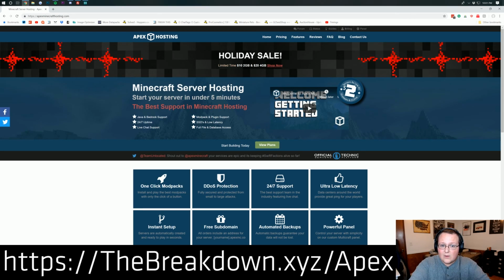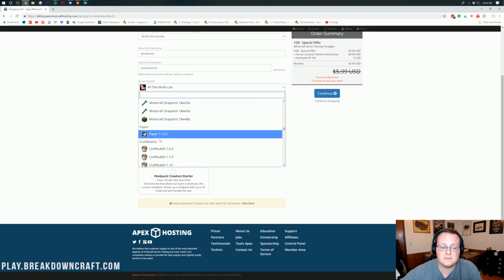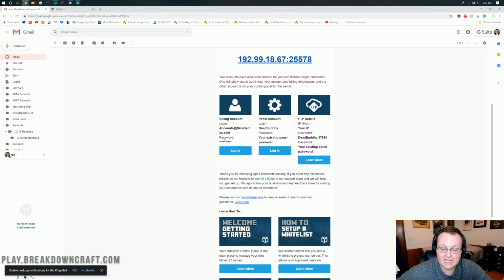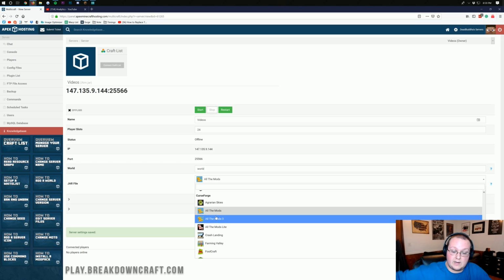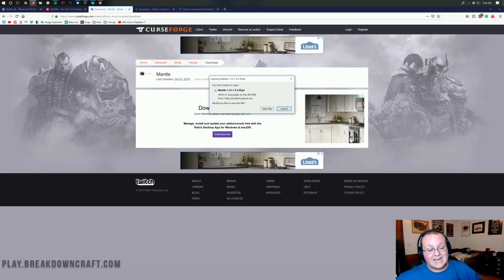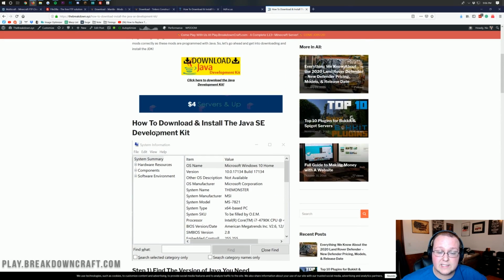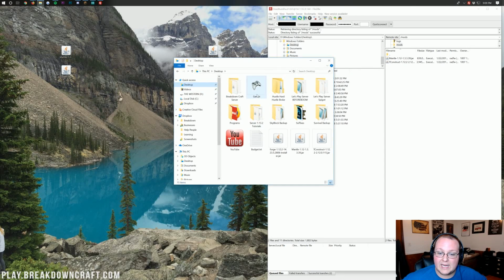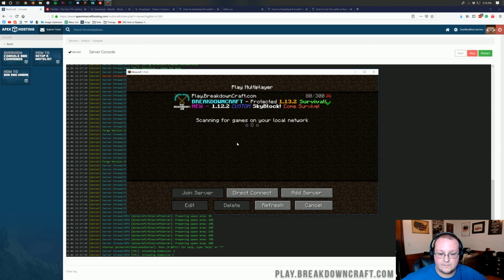How To Buy A Modded Minecraft Server with Apex Minecraft Hosting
This video shows you exactly how to get a modded Minecraft server with Apex Minecraft Hosting. This will allow you to quickly and easily set up a modded server in just a few clicks without having to download anything yourself other than the mods you want to play. I show you everything you need to know to host a modded server with Apex in this video!

About this video: In this video, I show you exactly how to start a modded Minecraft server with Apex Minecraft Hosting. If you just want to buy a modded Minecraft server and not have to worry about anything else, this is the video for you. It goes over everything you need to know about building a modded server on a host like Apex Minecraft Hosting.

First things first, you need to buy your ModdedMinecraftServer. You can do this with a bunch of different server hosts, but in this video, we use ApexMinecraftHosting. I cannot recommend Apex enough, and we actually use them for our own Minecraft 1.13.2 server. I go over the entire process of signing up for an Apex server in this video, but if you do have any issues, they have 24-hour support to help you out.

After you have purchased your server, you will need to decide if you want a modpack on your server or if you want to add your own mods to your server. If you want a modpack, Apex has nearly 50 different mods to choose from. Whether you are looking to buy a Stone Block 2, SevTech, or CrazyCraft 3 server, Apex has it all, and it can all be setup in just one click.

If you want to start a server with your own mods though, you'll want to select Forge for your server type. Then, you'll need to download the Forge mods you want on your server. Be sure to download and dependecy Forge mods as well. Also, be sure that all of your mods are for the version of Minecraft that your server is for. You have to use 1.13.2 mods for a 1.13.2 server for example.

Once you have your mods downloaded, you need to download Filezilla. Then, you'll need to get the FTP information from Apex. Once you have that, drop and drop your mods into your mods folder on the server. You aren't done yet though.

After you have the mods installed locally and on your server, you can start the server. Then, join on into your server. You are now good to go. Have fun with your newly purchased moded server.

If you have any questions about your server, you can contact Apex support, or leave a comment on this video. It really helps us out, and it means a ton to me.